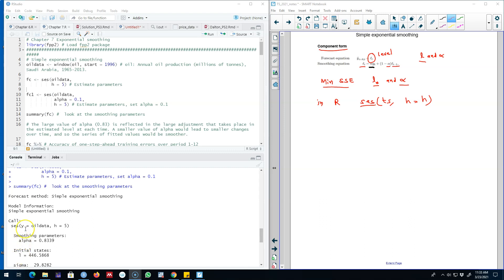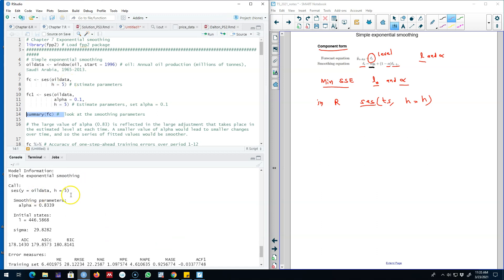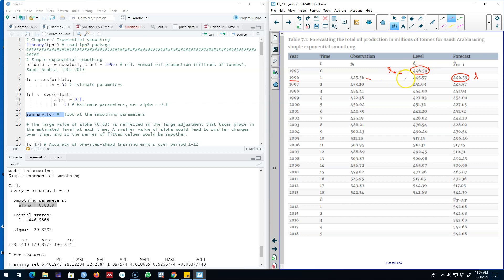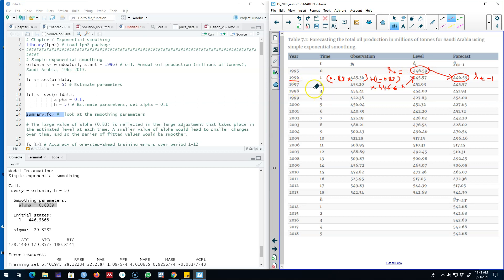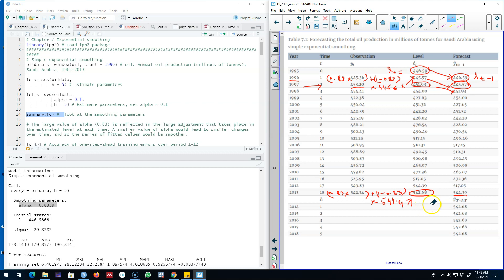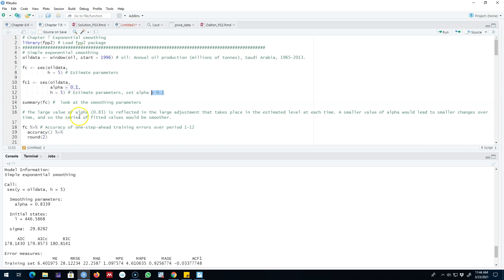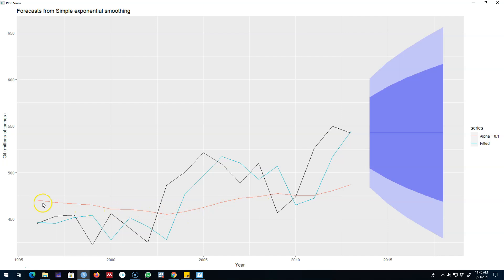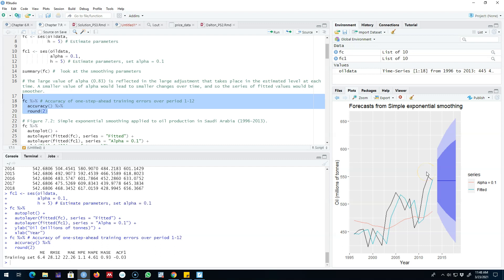7.4: Simple exponential smoothing (example in R)